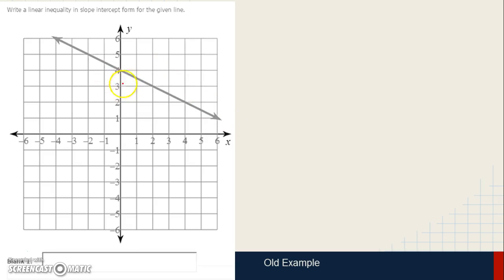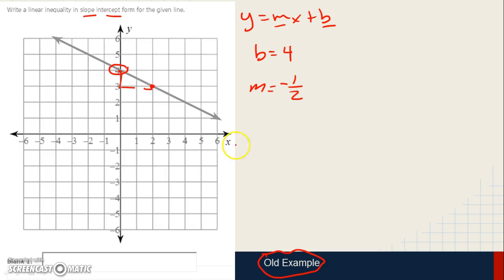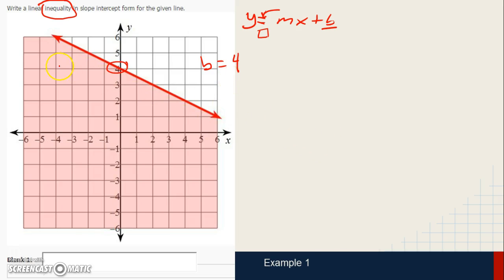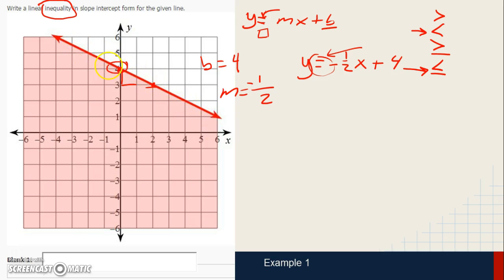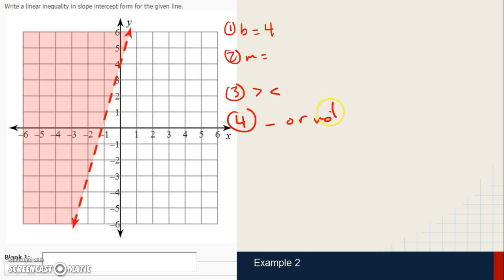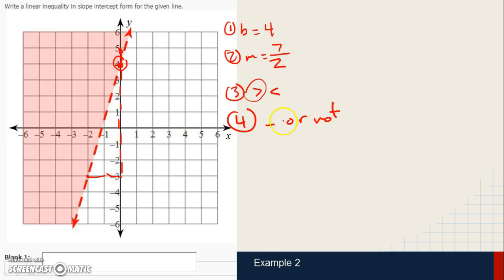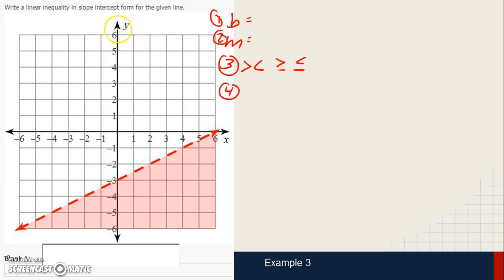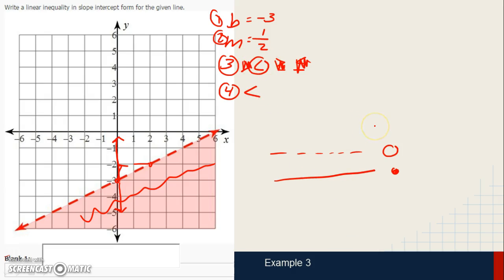How to Write Linear Inequalities from Graph | Algebra